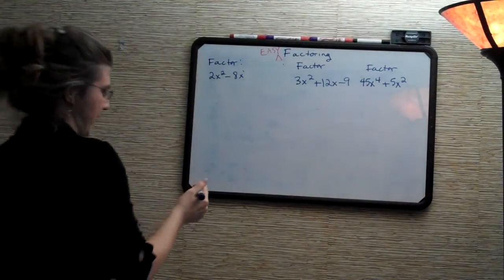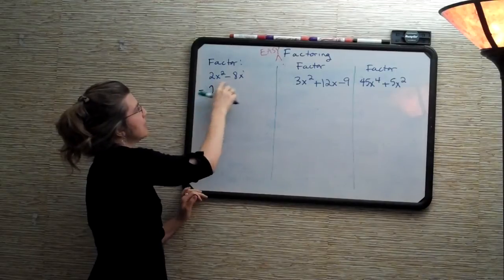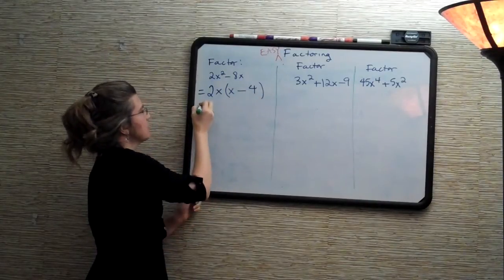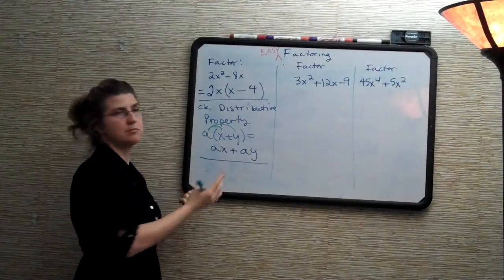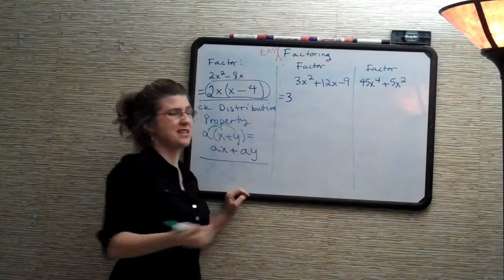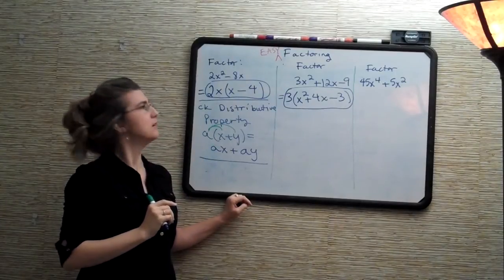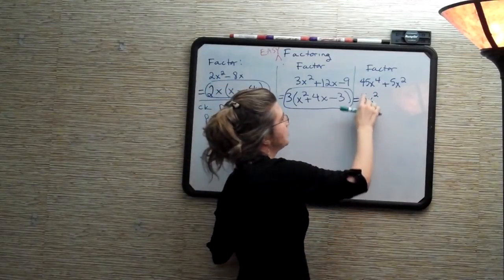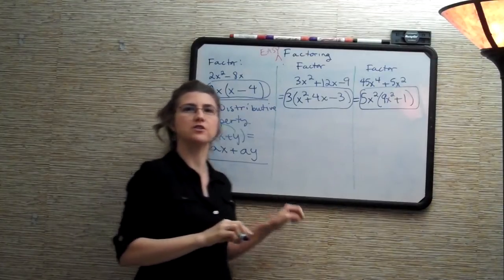Easy factoring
Factoring the GCF out of binomials and a trinomial.